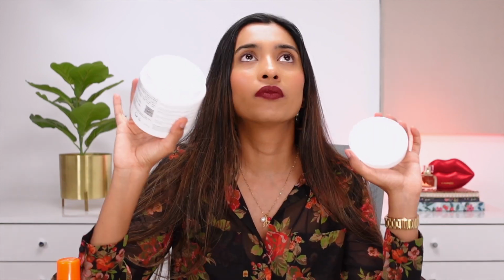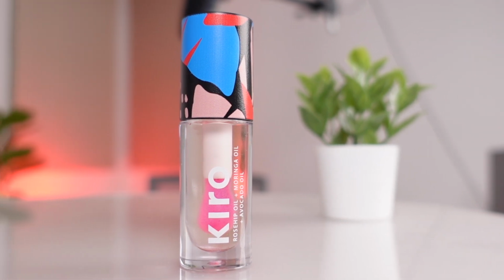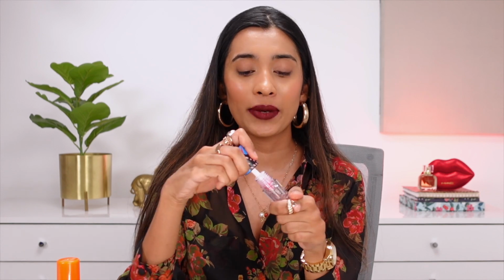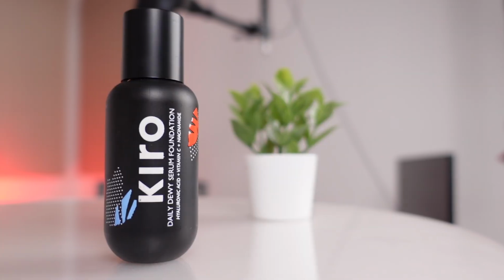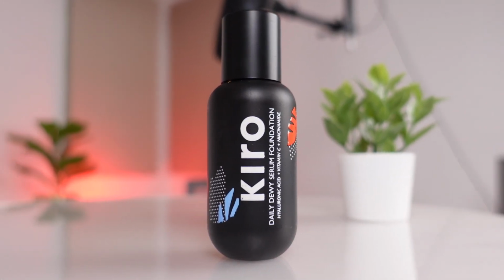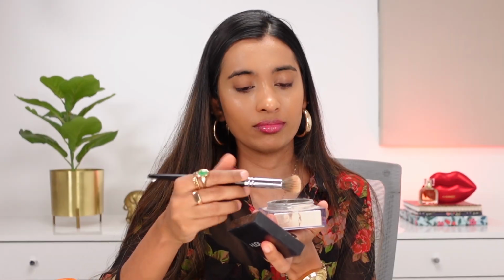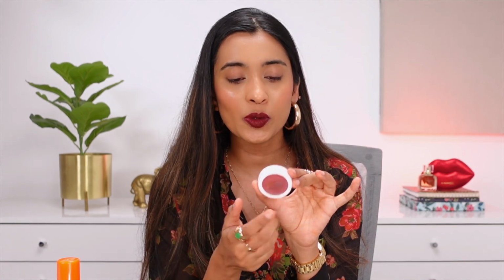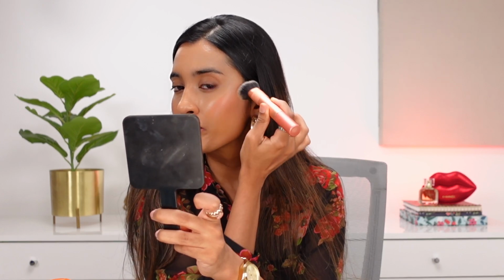Must Have Super Dry Skin Essential Products Especially During Winters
Lets talk about some amazing hydrating products for people with dry skin especially since winter is approaching.

NYX Professional Makeup Bare With Me Serum And Calm Concealer - Tan
Huda Beauty Easy Bake Loose Setting Powder Mini - Banana Bread
PAT McGRATH LABS Skin Fetish: Sublime Perfection Blurring Under-eye Powder - Medium
 L.A. Girl Glossy Tint Lip Stain - Divine